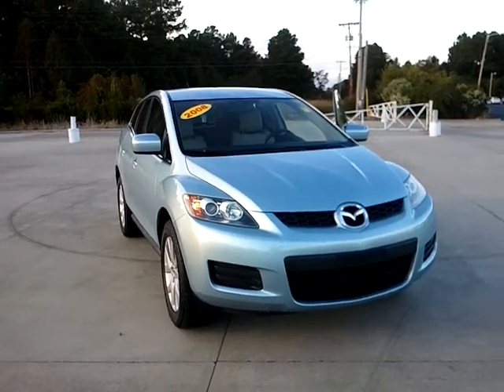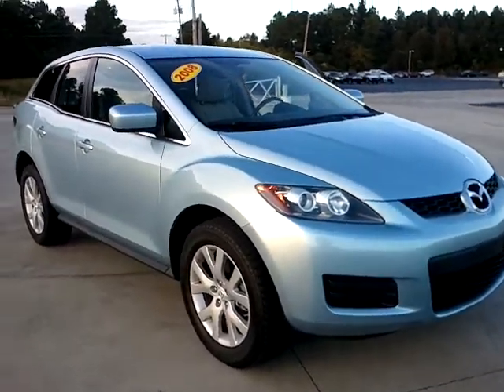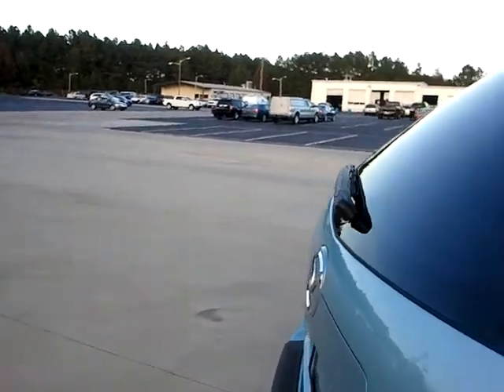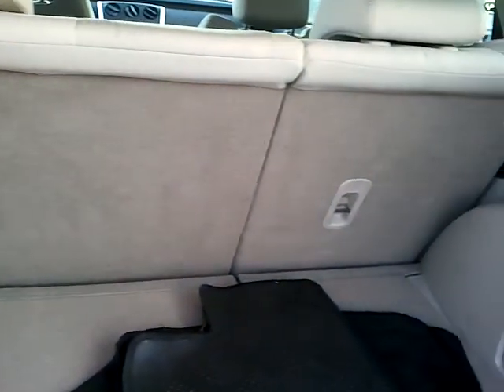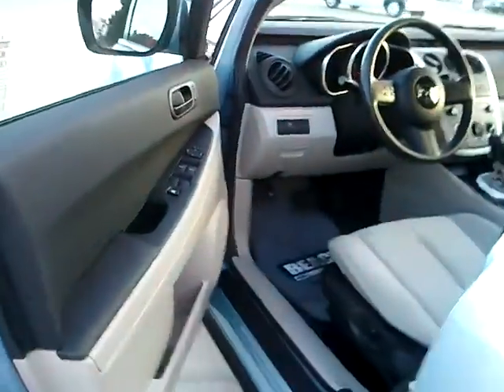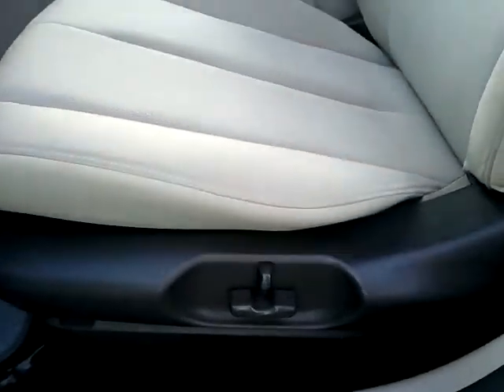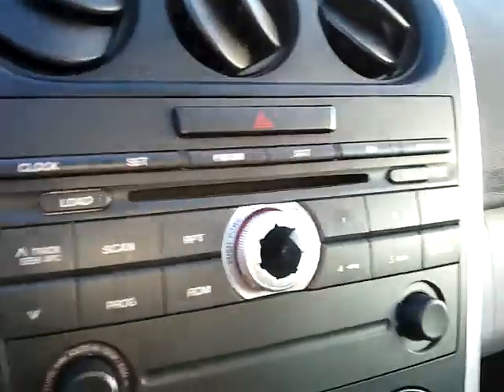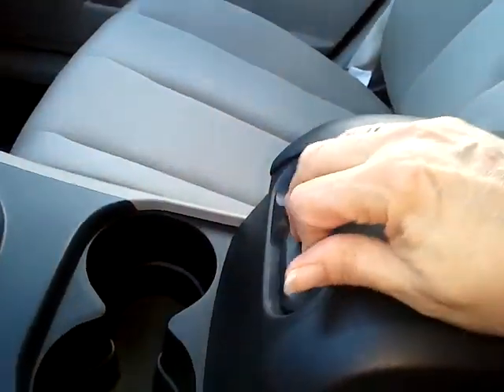Beach Automotive Pre-owned 2008 Mazda CX7 Myrtle Beach, SC